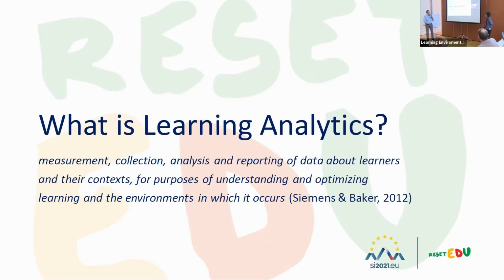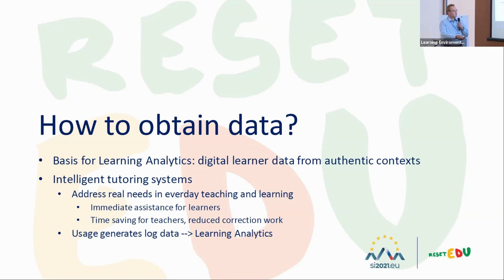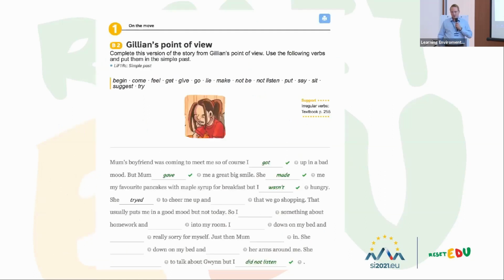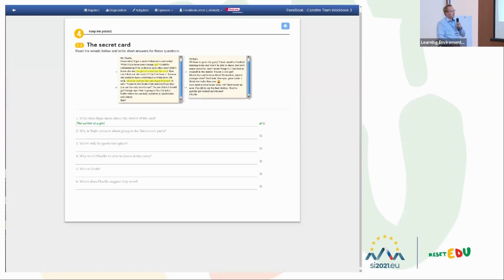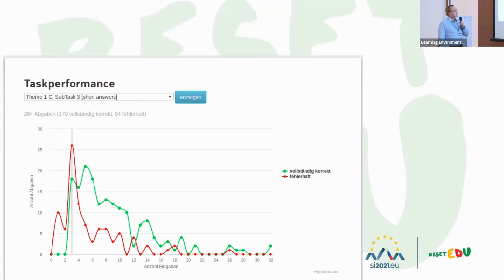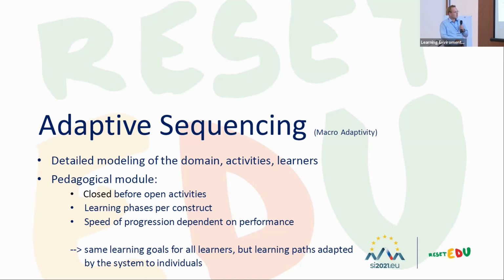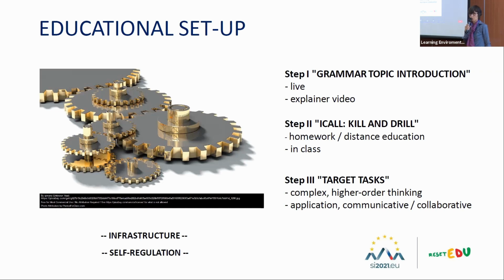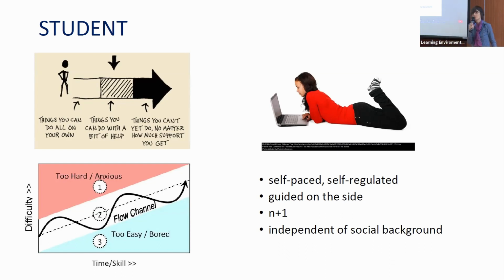Katja Krey and Bjorn Rudzewitz: The ICALL System FeedBook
Presentation about ICALL System FeedBook was part of the ResetEDU conference in November 2021 in Ljubljana.